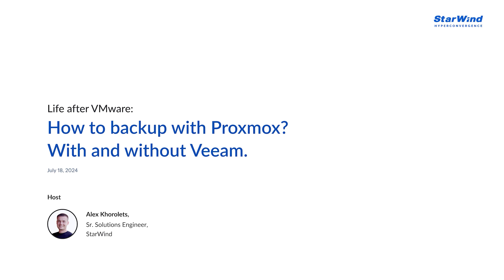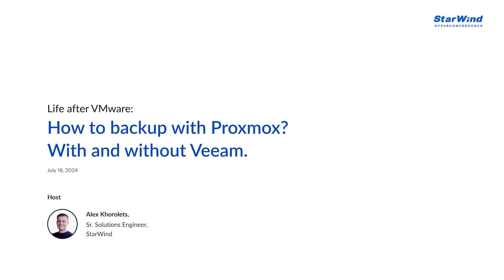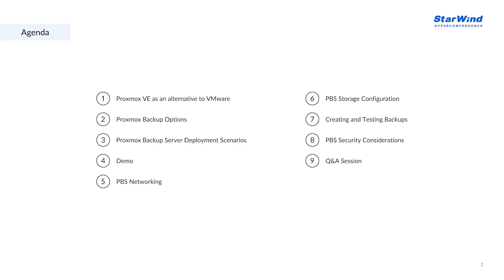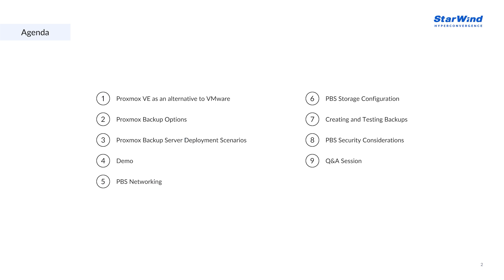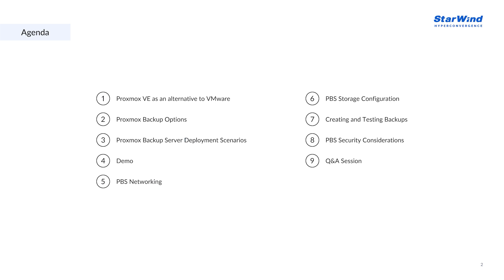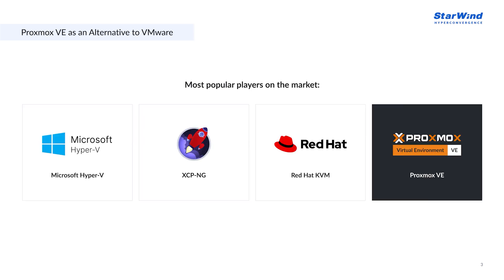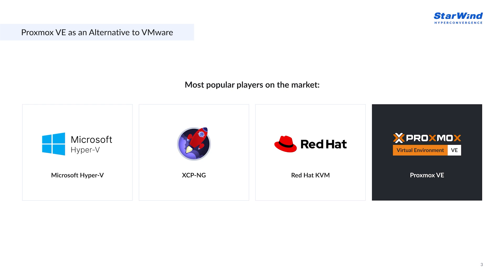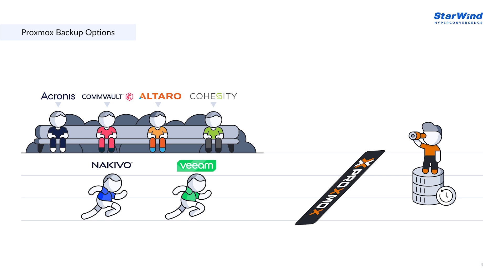How to Backup Proxmox? With and without Veeam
This is a short version of the webinar recording.

In this webinar, Sr. Solutions Engineer Alex Khorolets discusses how to back up your Proxmox VE environment using Proxmox Backup Server and future support from Veeam. Learn key strategies to ensure efficient and reliable backups.

0:00 Intro
1:01 Agenda
2:21 Proxmox VE as an alternative to VMware
5:27 Proxmox Backup Options